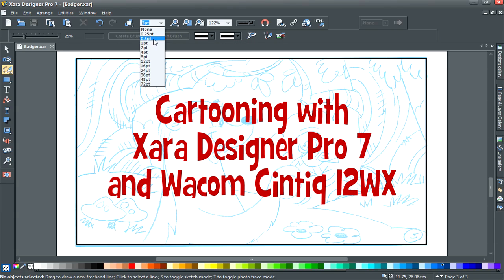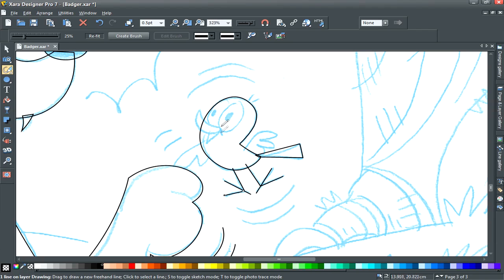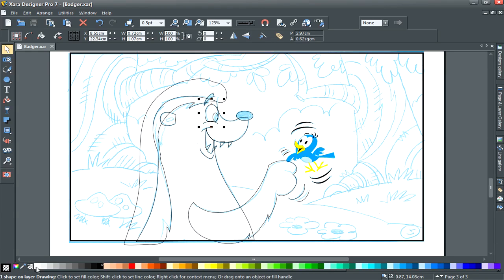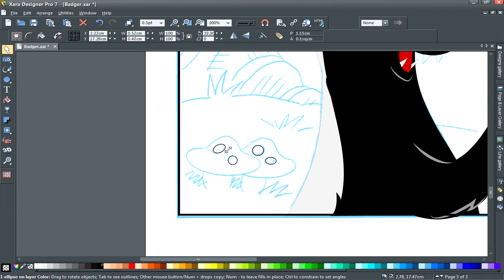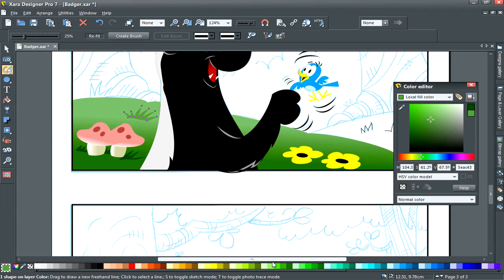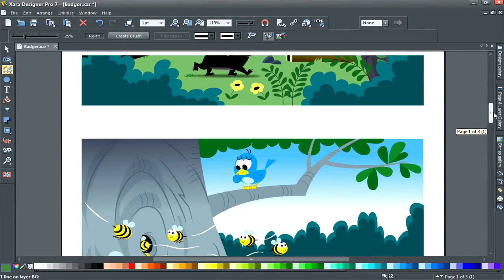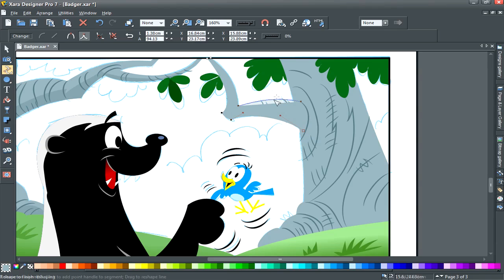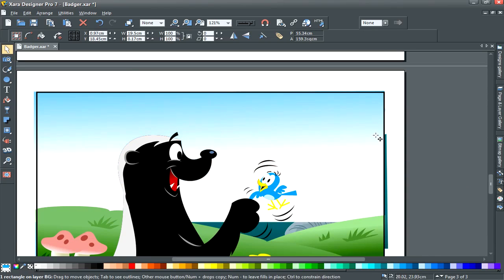Cartooning with Xara Designer Pro 7 and Wacom Cintiq 12WX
It's been awhile since I last posted a tutorial video. Here's one showing the creation of a drawing from start to finish--minus the pencil sketch.